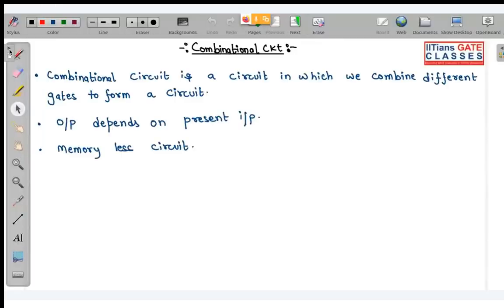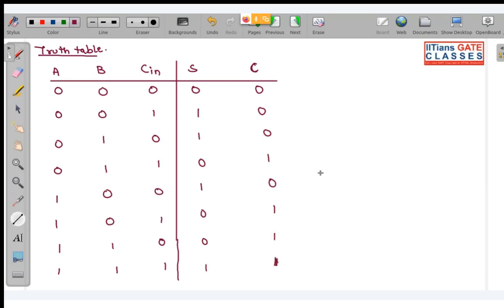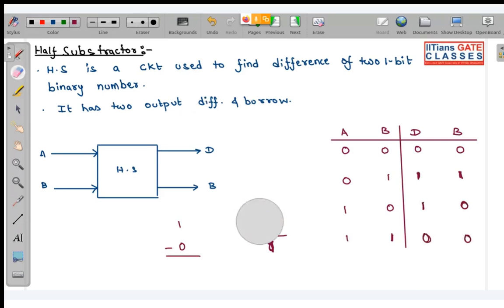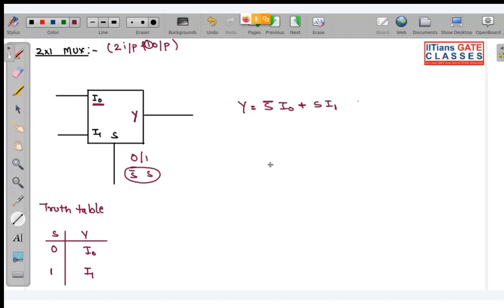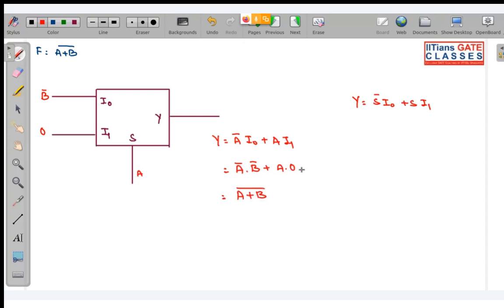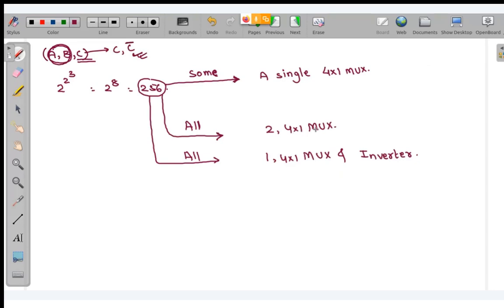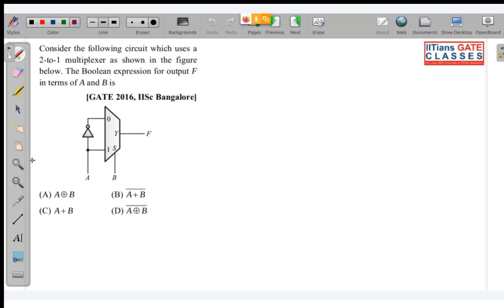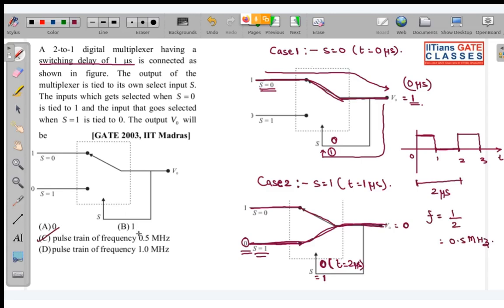Digital Electronics | Combinational Circuit L7 | GATE/PSU EC, EE & IN Lectures | GATE Live Coaching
✅Salient Features
Regards,
Team IGC